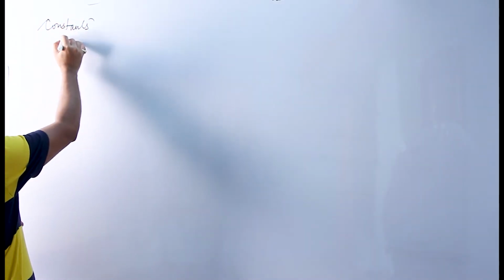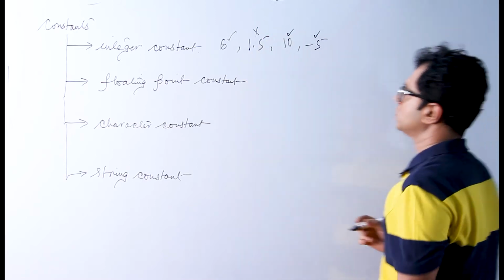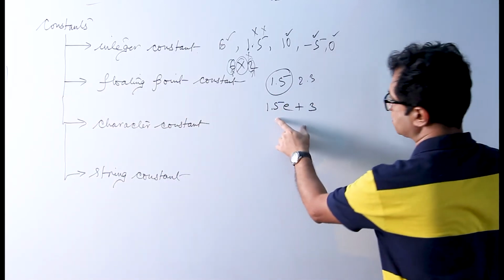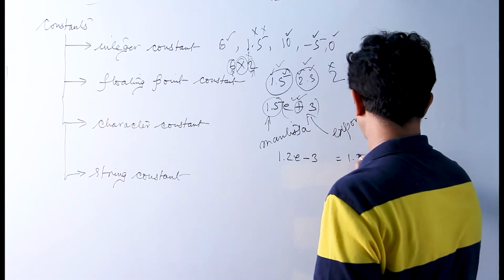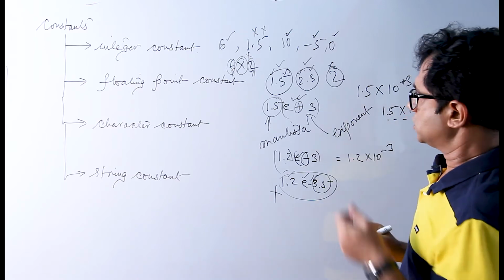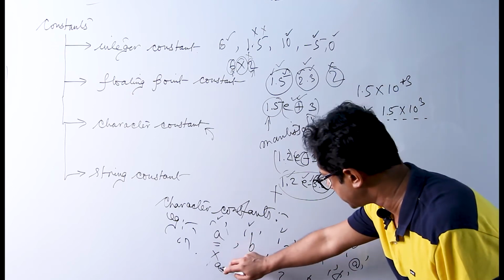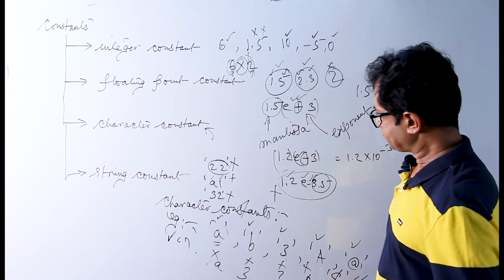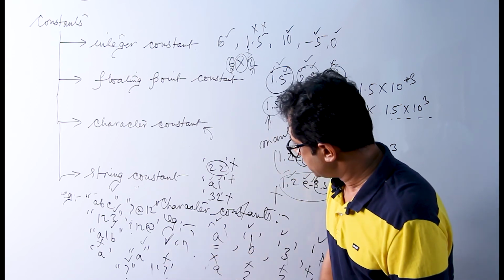Constants in C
A brief overview of constants in C